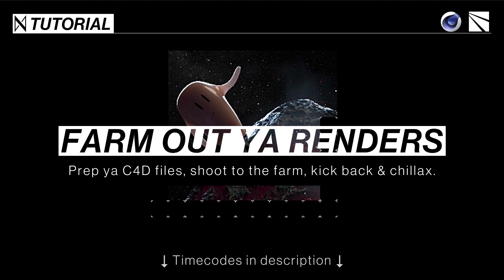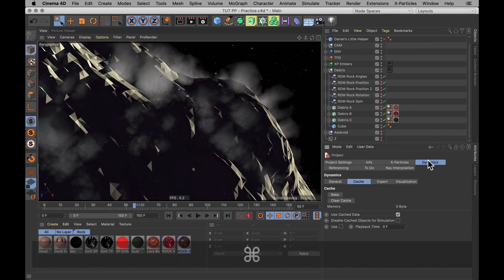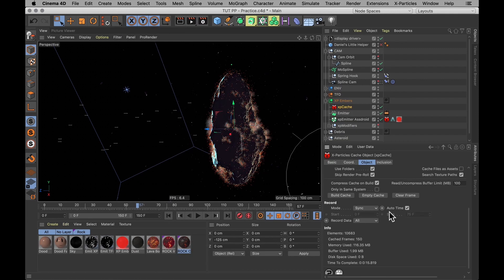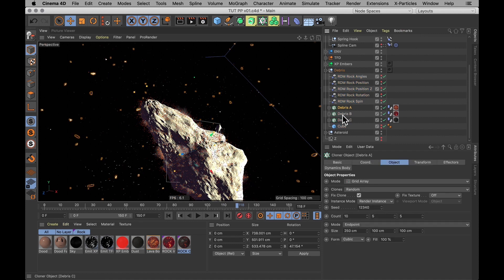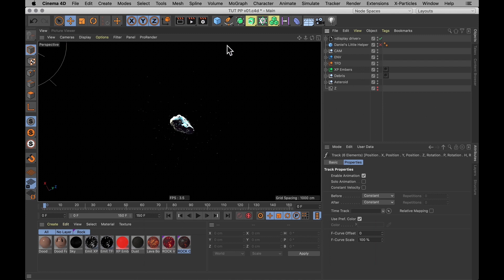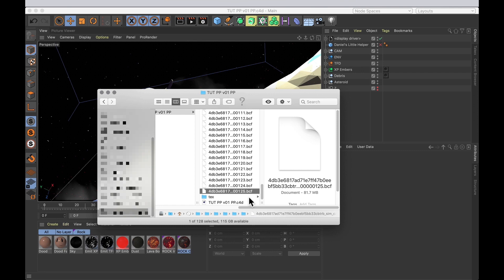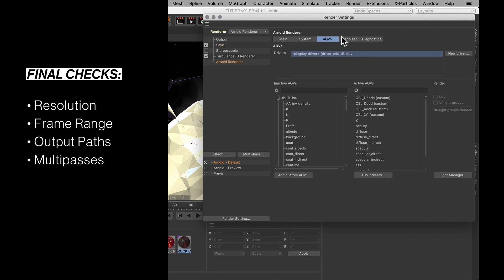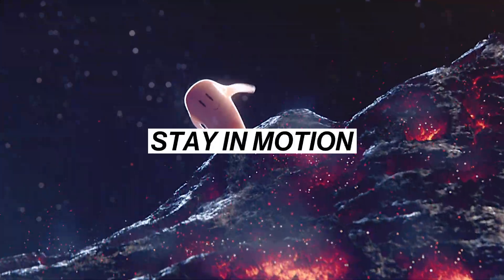C4D TUTORIAL | Cloud Rendering 101 [Cinema 4D & Pixel Plow]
If, like mine, your workstation can’t keep up with your bonkers scenes, an online Render Farm is a blessing. You can still do the crazy projects of your wildest imagination and your own computer won't have a melt-down overnight.

I use PixelPlow, but we’ll go through how to prepare your scenes for most types of farm rendering: Online, offline, net render, or team render. So you can render with without horrible flickering, glitches or strange behaviour from your simulations.

TUTORIAL: How to use an Online Render Farm with Cinema 4D:

00:00 – ¡Hola!
00:30 – Welcome to the Cinema 4D scene, punks.
00:52 – Check that the farm has the plugins you’re using
01:10 – Cache and bake whatever you can in your scene
01:16 – Why render farms can mess up your simulations
01:33 – Baking dynamics in C4D
01:59 – INTERMISSION
02:38 – Baking particles in C4D
02:52 – Two ways of caching X-Particles in C4D
03:54 – Baking deformers in C4D
04:36 – Baking deforming geometry with the Point Cache Tag in C4D
05:15 – Baking MoGraph objects (cloners, matrix, effectors) in C4D
05:55 – How to bake almost anything in Cinema 4D (like a constraint tag)
06:36 – Why you should do test renders on “Representative Frames”
07:43 – How to calculate your render costs
08:22 – Packaging the scene up (Save C4D project with Assets)
08:43 – Making a Turbulence FD cache work on a render farm
09:30 – Using local paths for TFD caches
09:49 – Rendering X-Particles with an external cache on a render farm
10:25 – Some final checks to do before uploading to a farm
11:01 – Uploading C4D scenes to PixelPlow
11:27 – Making sense of PixelPlow power levels and setting budgets
12:10 – Big thanks to PixelPlow
12:15 – Quick flog of the Process of Motion course
12:28 – Kthxbai

CREDITS
"Farm" by Bonnie Beach from the Noun Project
"CPU" by Smalllike from the Noun Project
"Overn timer-ding" by gloriaeffect from freesound.org

CLIPS SHAMELESSLY USED FROM
Key & Peele – Substitute Teacher
Star Wars – The Empire Strikes Back: Hyperdrive Failure

MUSIC
Intro & Outro – Gangsta Rap Made Me Do It by Ice Cube